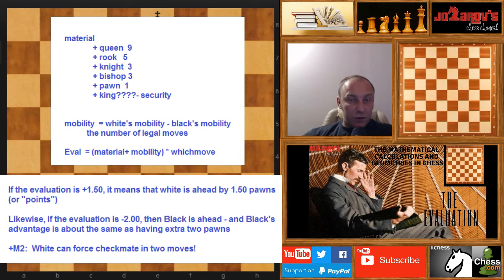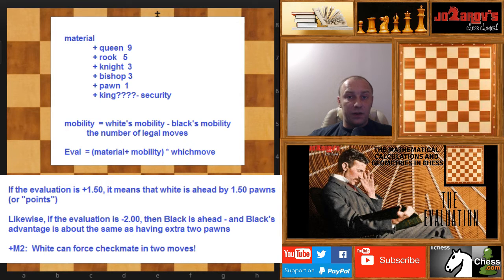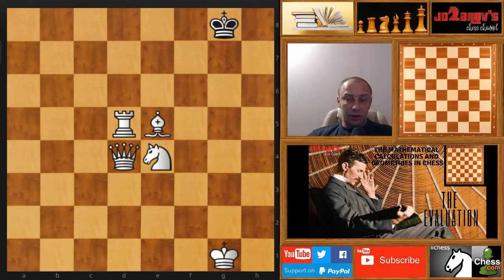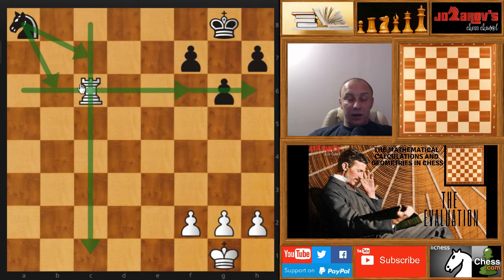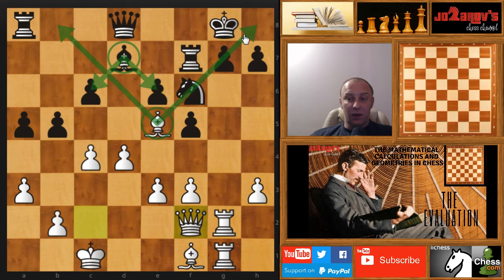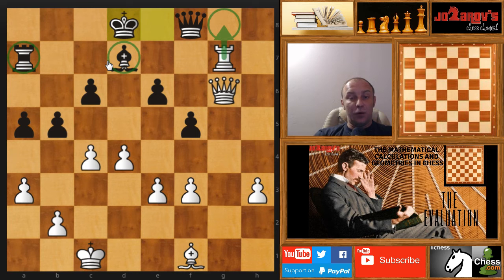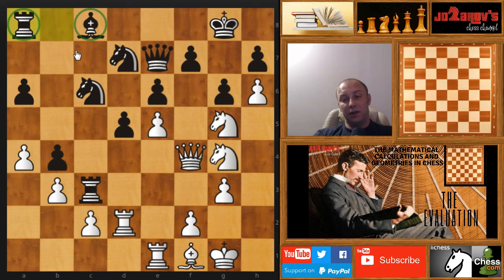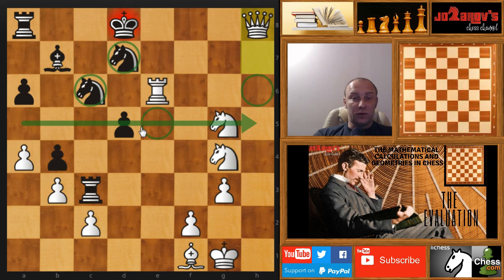What is a computer evaluation in chess? - How does a computer calculate a position?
Hello chess friends and welcome to my new series "The mathematical calculations and geometries in chess". In this series I will show you kow you can  improve your tactical, positional and planning skill in a chess game very easily and effectively using the basic mathematical knowlegde in a chess game.